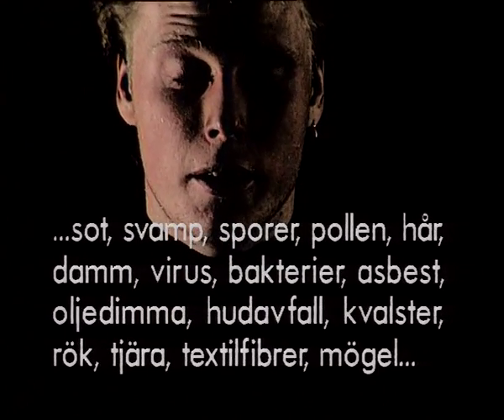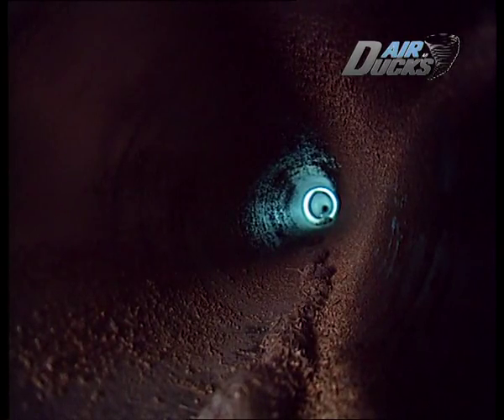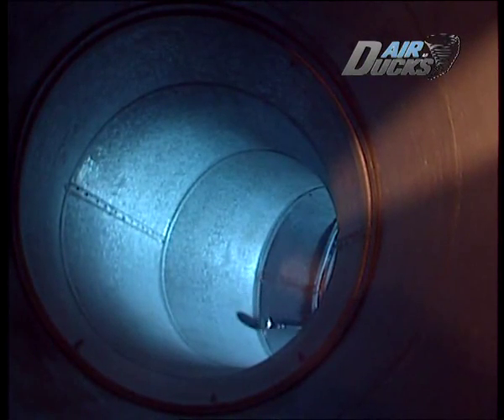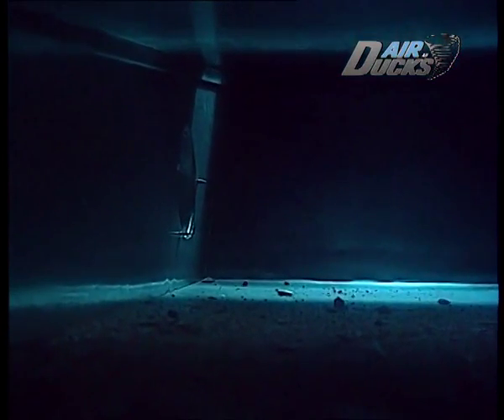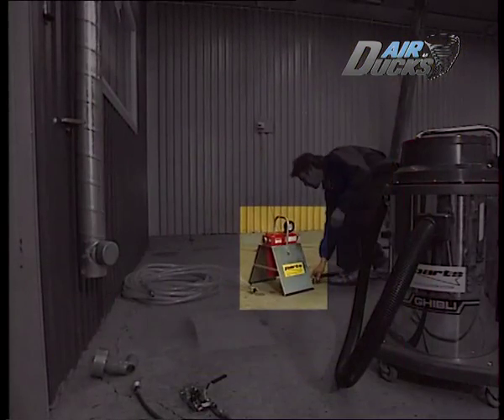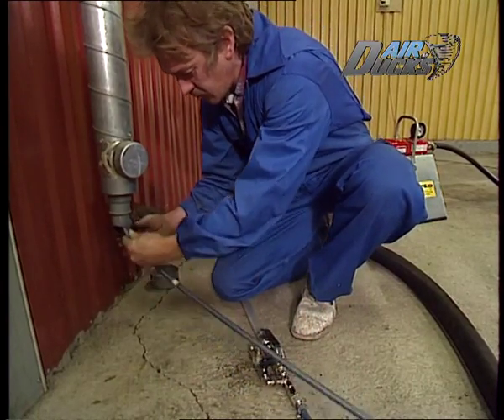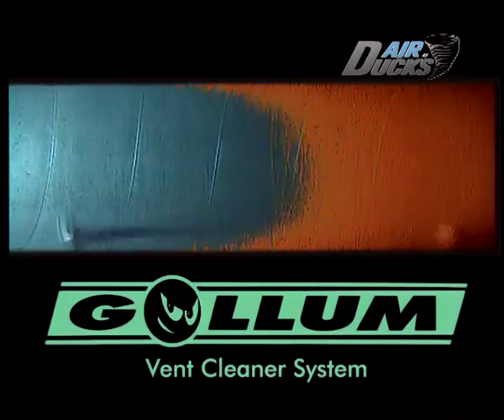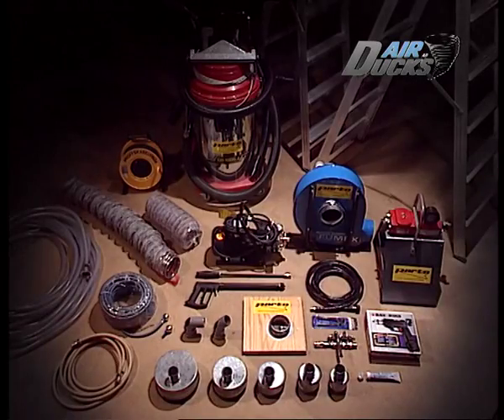1995 Gollum 1:a uppdateringen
Filmen producerad för den svenske uppfinnaren och tillverkaren Thore Olofsson ("Kines-Thore") 1989 i Umeå.
Filmbolaget var Broadcasters i Göteborg, Christer Ljungaeus och Anders Envall, vänner till Thore.
Sedan blev filmen något uppdaterad för svenska bolaget AirDucks i Göteborg 1995. Då hette filmbolaget Dockhouse. Uppfinningen rörde om i grytan. Mycket tack vare filmen faktiskt.
Fakta i filmen håller än idag...tänk på det...
Olofsson och Goran Andersson (också från Umeå) åkte till USA och startade upp marknaden där. Andersson blev kvar i Buffalo USA och Olofsson flyttade hem till Sverige och Skåne igen efter kontraktstiden gått ut. Idag bor han i Vindeln.
Sotarviskorna rörde bara om i skiten, löste inget. Men tack vare Olofsson och Gollum så blev Bygglagen ändrad eftersom DET NU GICK ATT RENGÖRA TRUMMOR FÖR FÖRSTA GÅNGEN!
(Undertecknad tyckte Gollum var ett bra namn och föreslog detta men varnade Thore om att Tolkiensällskapet skulle kunna höra av sig, och de gjorde dom, och ändring blev till COLLOM. Detta var långt före filmerna om Sagan om Ringen...)